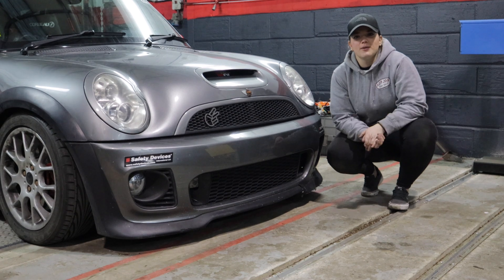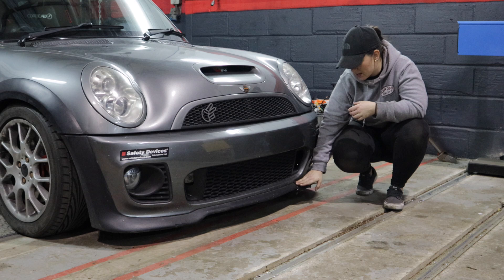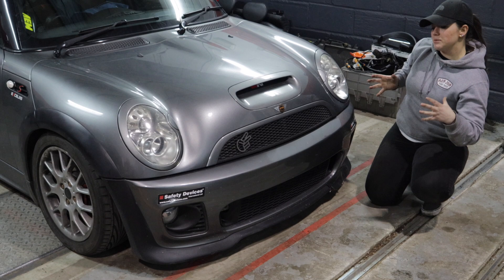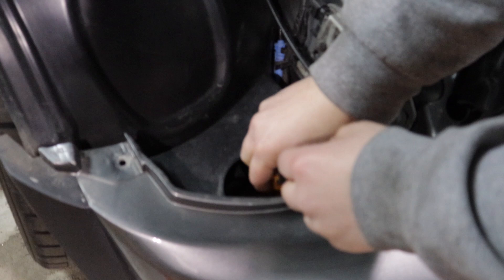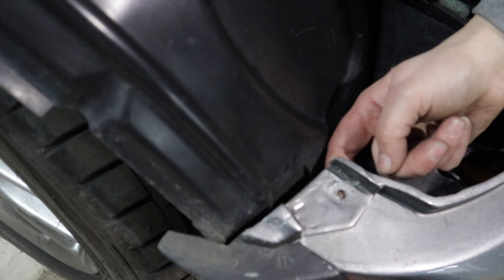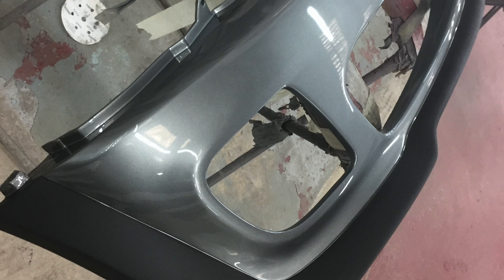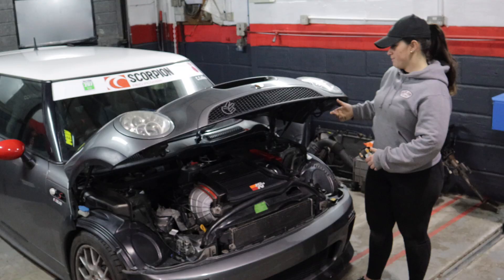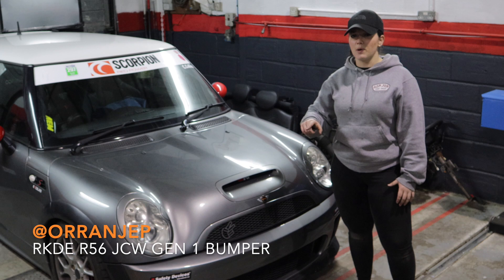Fitting an R56 JCW bumper on my MINI R53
Quick video on the custom RKDE R56 JCW front bumper as a few people have asked about it. I've had the bumper fitted for over 3 years now and only took a few photos at the time, but hopefully give you guys and girls an insight on the product - its an awesome bit of kit!

Orranje Performance - @orranjep